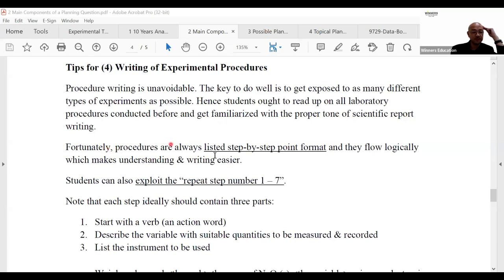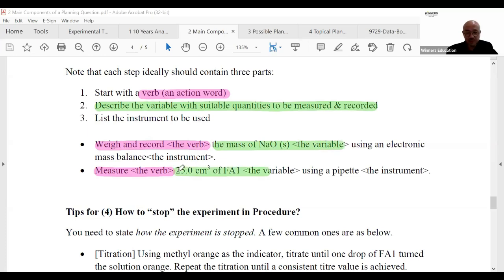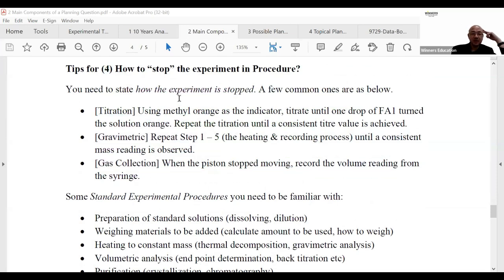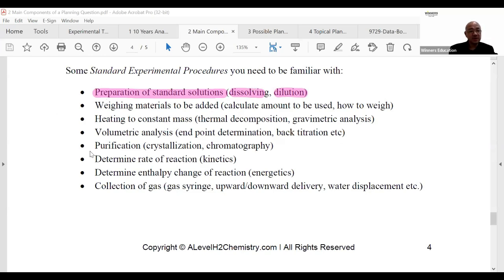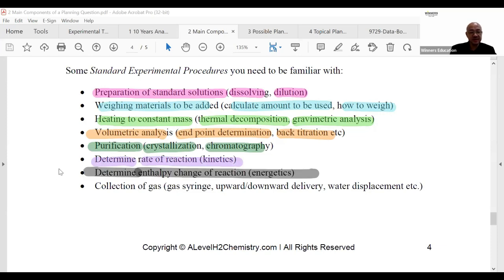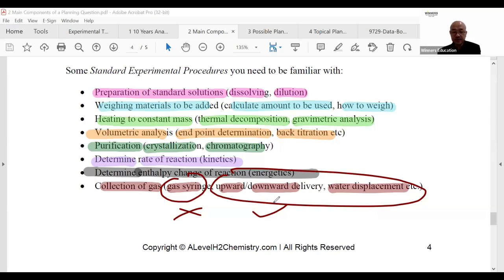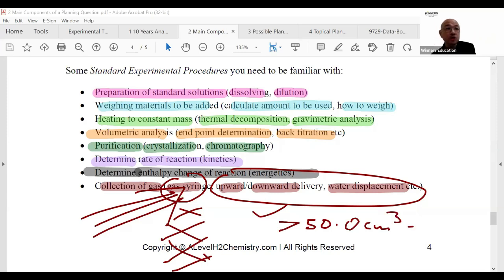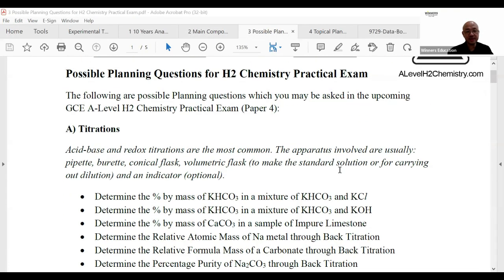A-Level H2 Chemistry Practical Planning Part 4: Tips for Writing of Experimental Procedures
Missed our Practical Theory Workshop?

Want to save time, focus on the essentials and be prepared confidently for your Chemistry practical exam?

Instant access to A Level H2 Chemistry Practical Theory Online Curriculum